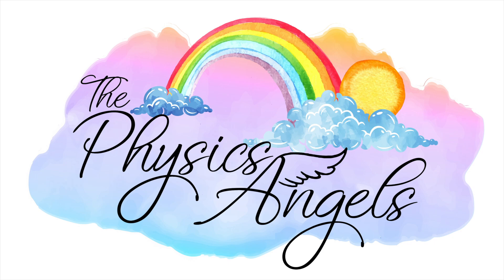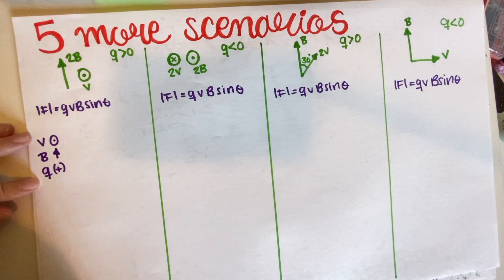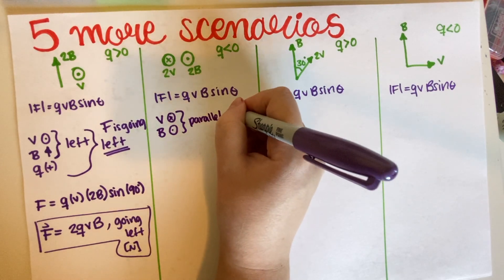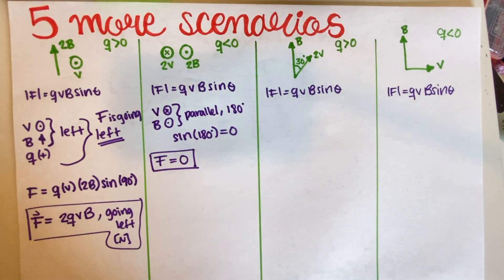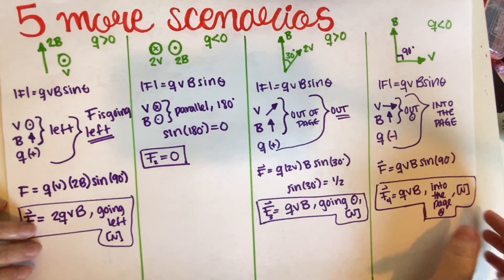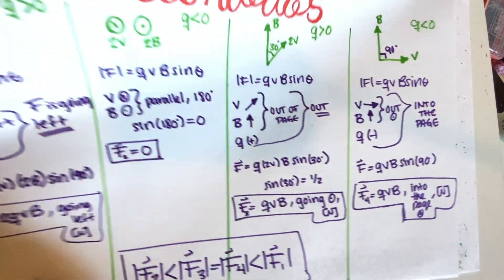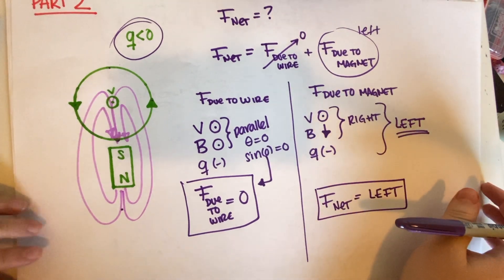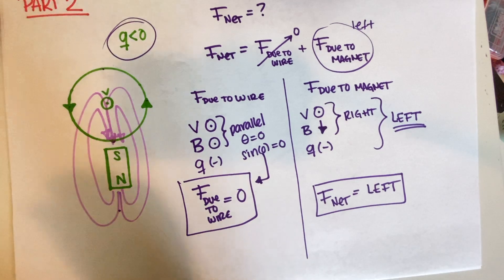PHY7C - Magnetic Fields and Forces Practice Problem - Five More Scenarios